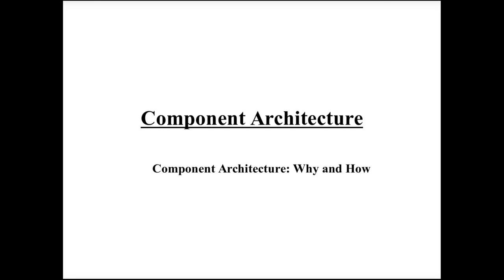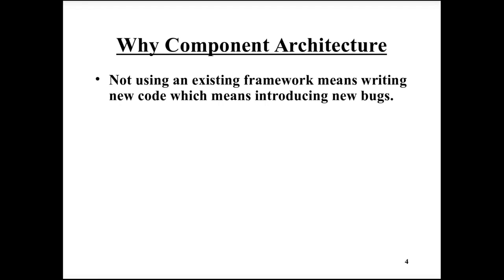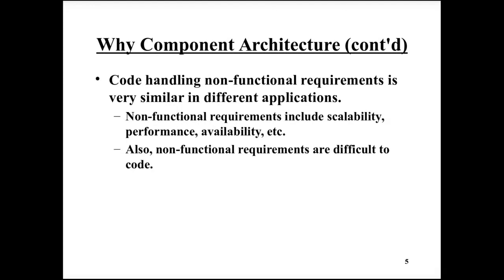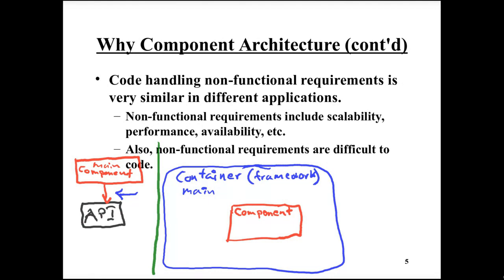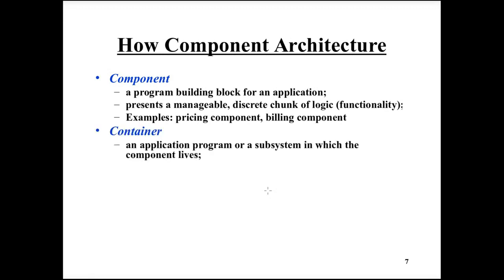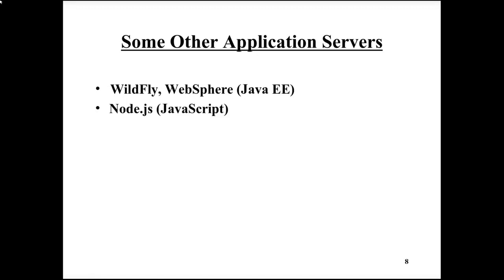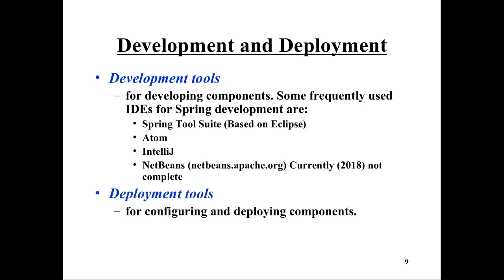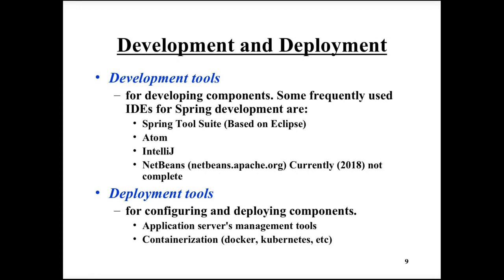Introduction to component-based architecture and application servers